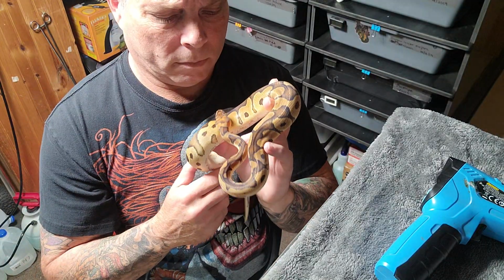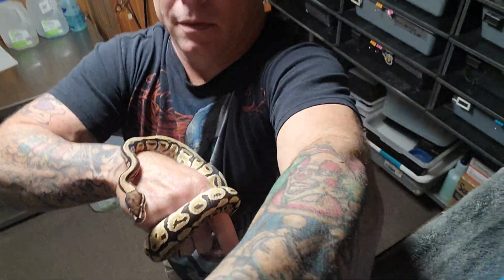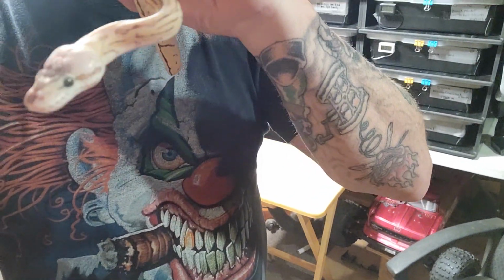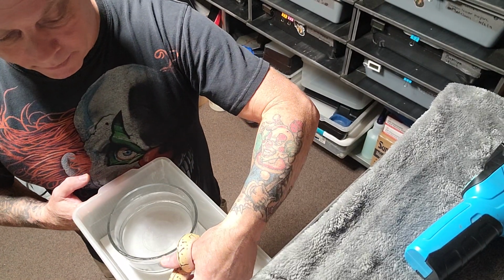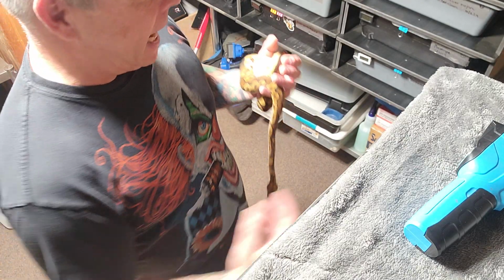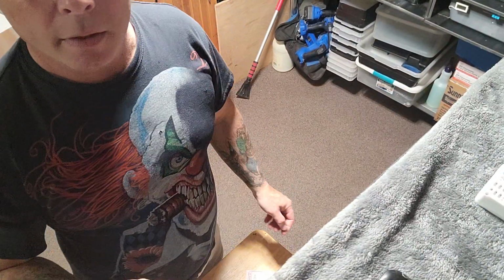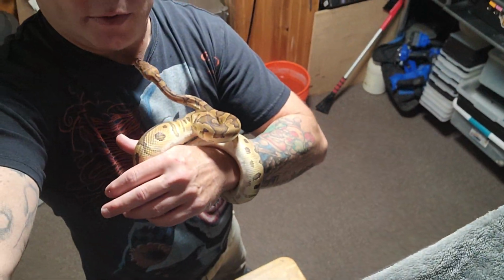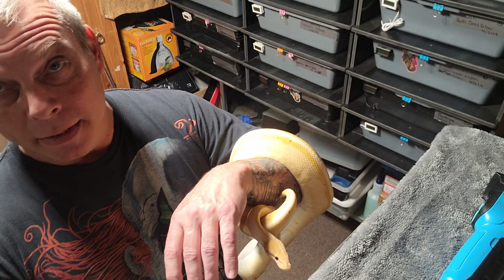WOW! That was close! NOT CLICK BIAT!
When the unexpected happens!